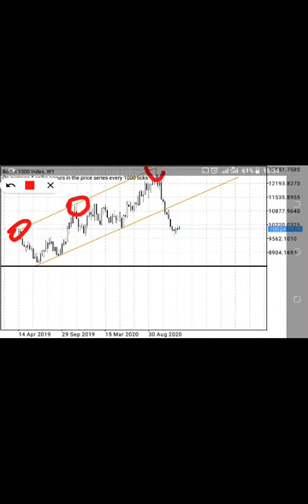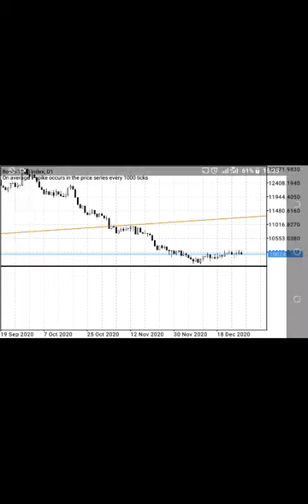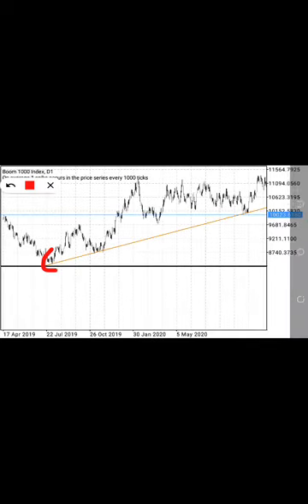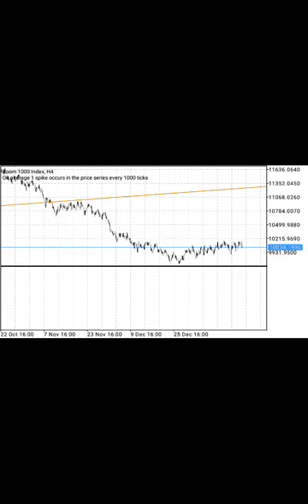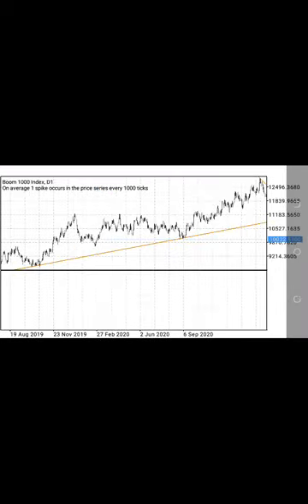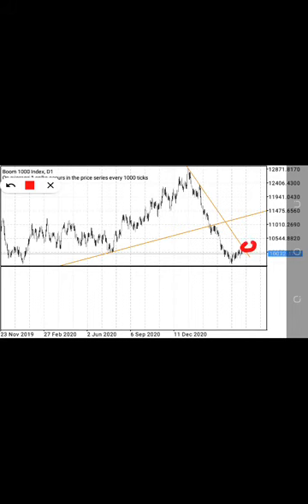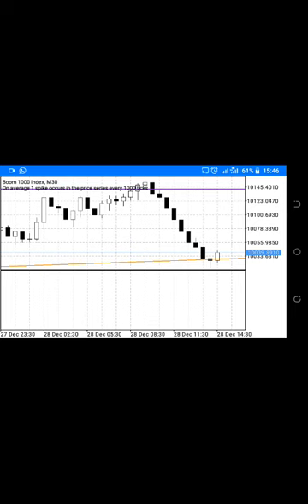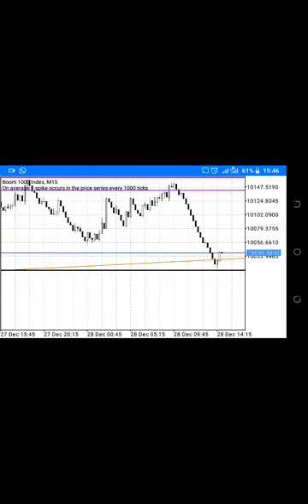Trendline Trading Strategy for Boom and Crash 2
Trendlines are price action tools for tracing and forecasting price trends and movements

Also, to join my free Telegram channel, kindly click on the